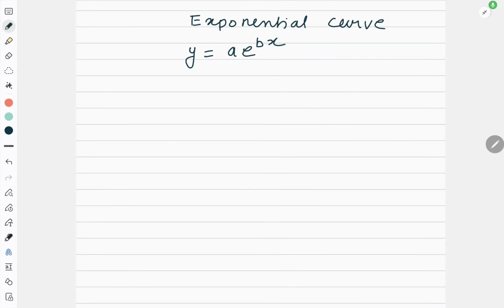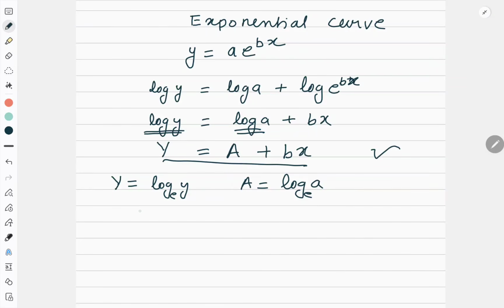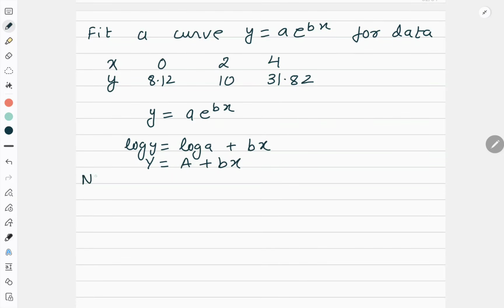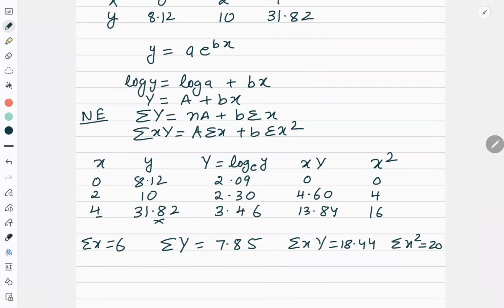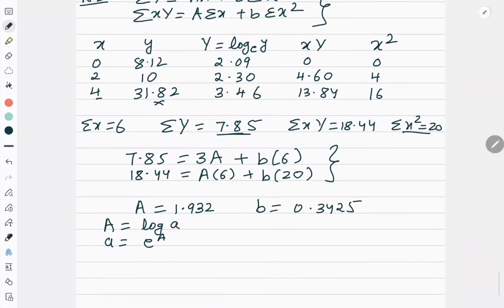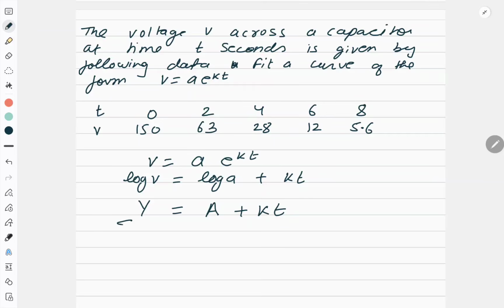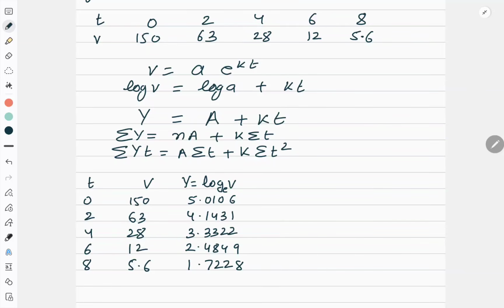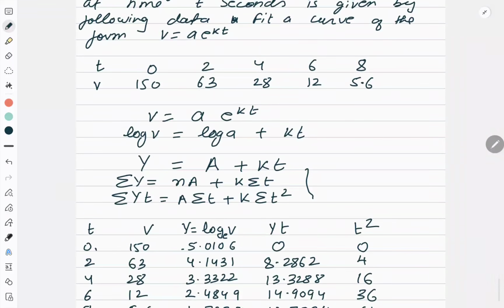Curve Fitting - Exponential Curve | Make Maths Easy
Hello Students!!
This video will help you understand the basic definition of curve fitting in an easy way.

Engineering Students
Divisibility Concept